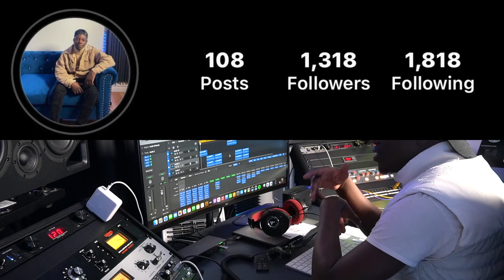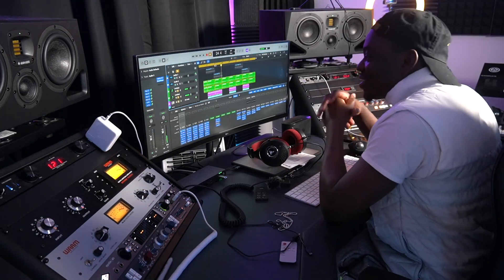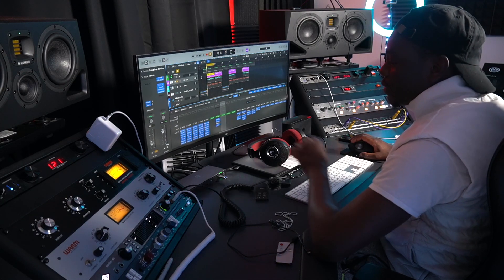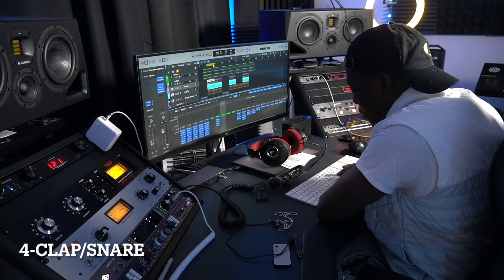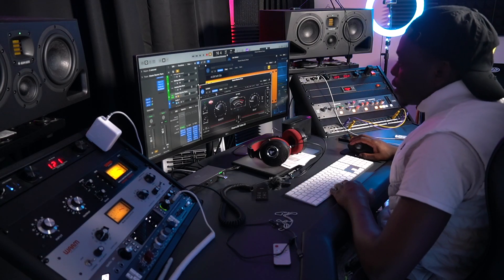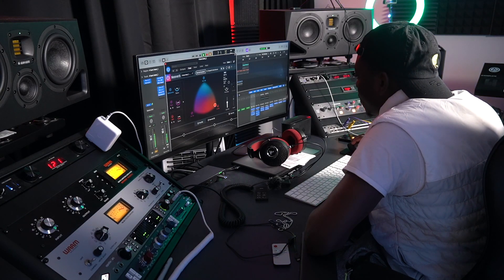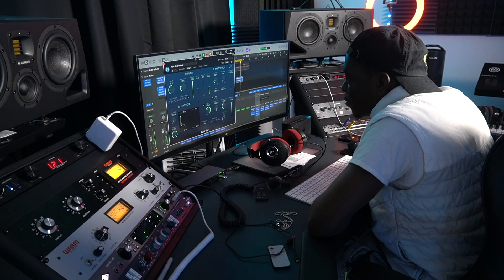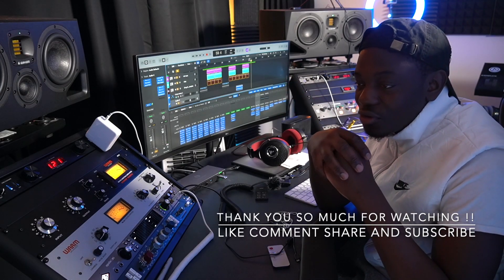The making of “fall for me” by Nate the producer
The making of “fall for me” instrumental by Nate the producer

Check out my 2023 studio and link of all my equipments

Here a link the camera I m using to record

Here a link to DJI microphone

Here a link to arcade the sample plugin I m using

Studio desk

Tape machine

LED bright light on the background

Audio interface

Recording microphone

Chair